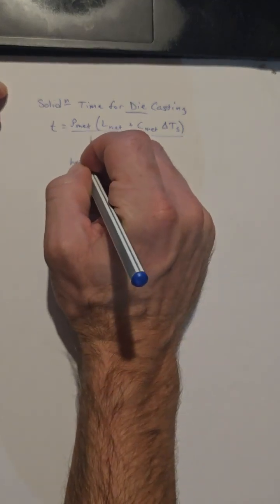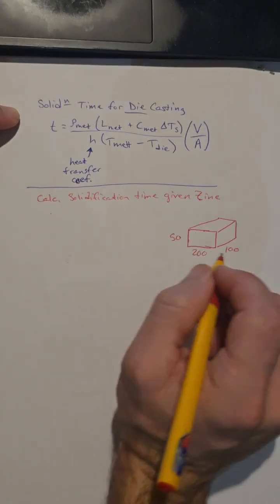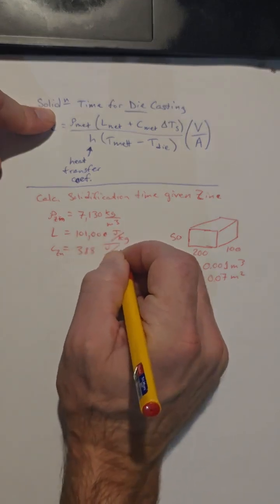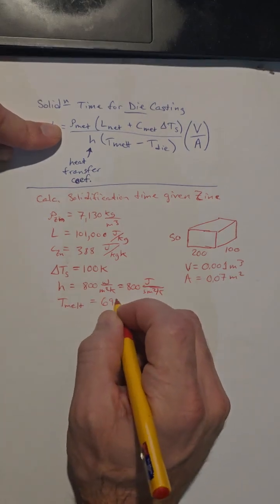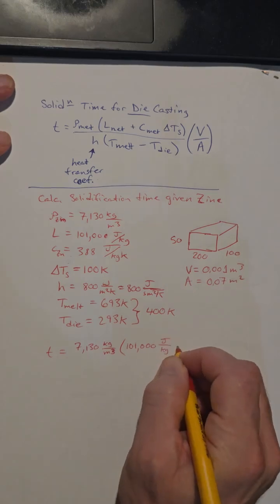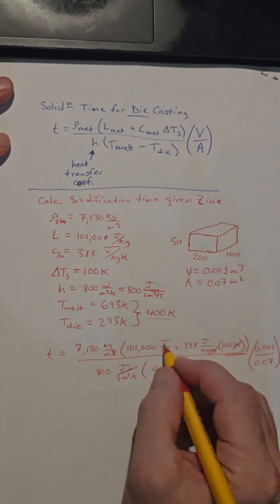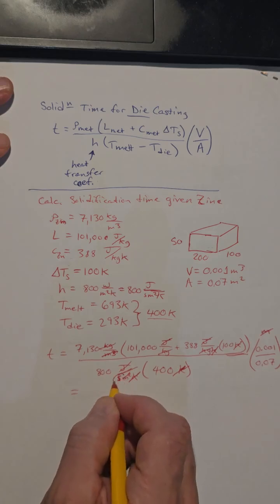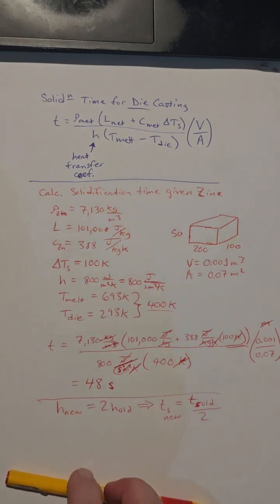Example: Solidification Time for Die Casting - Calculation